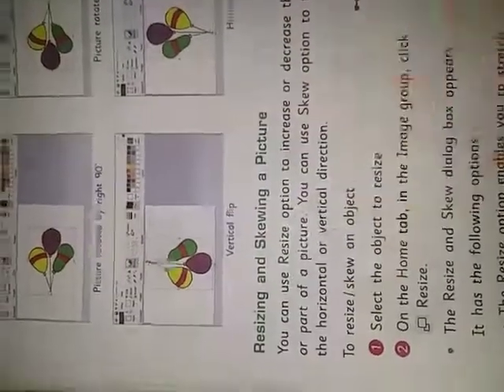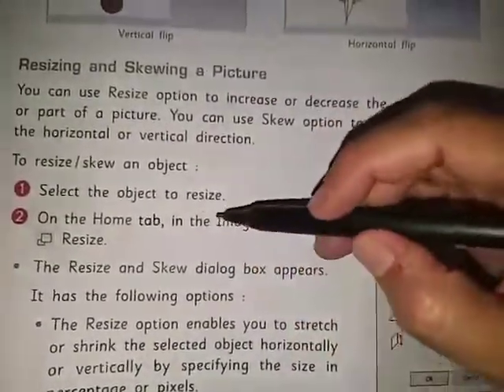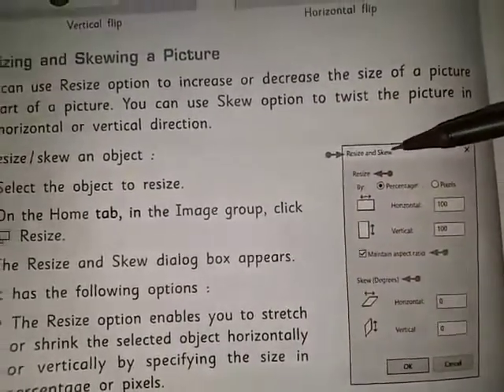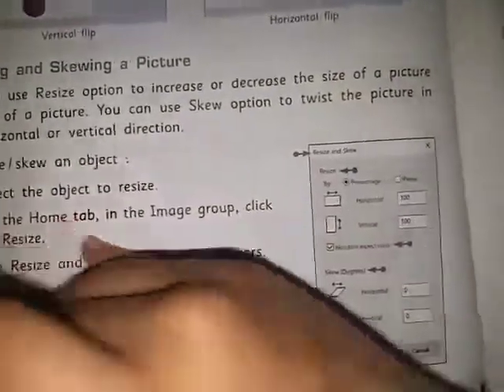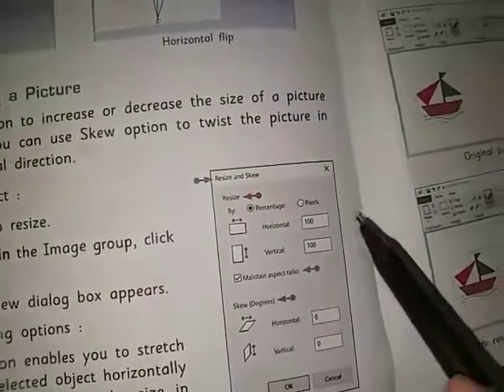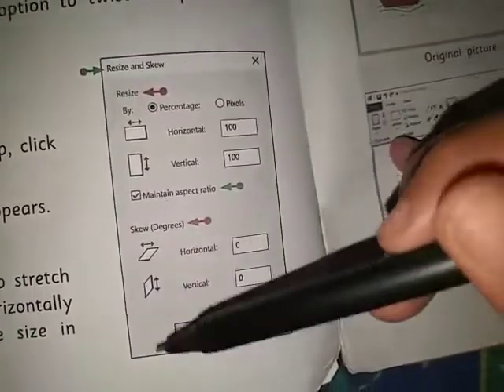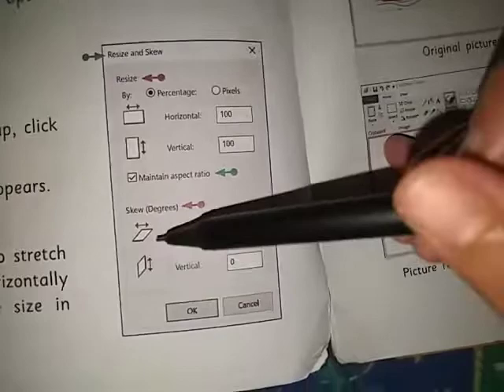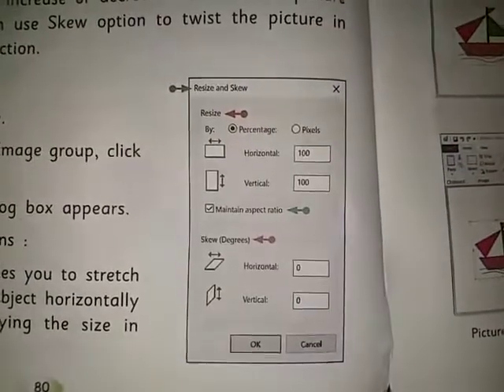class 3rd computer chapter 8 - more on paint part 6,class 3rd computer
Video from Shama PERVEEN